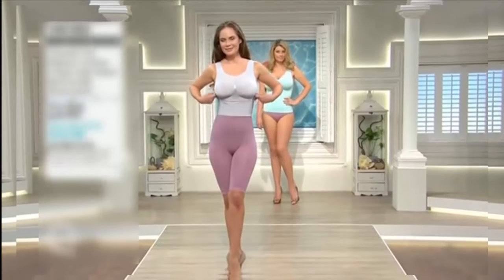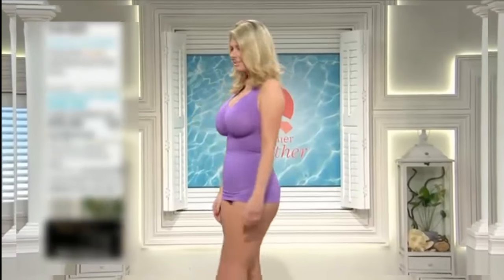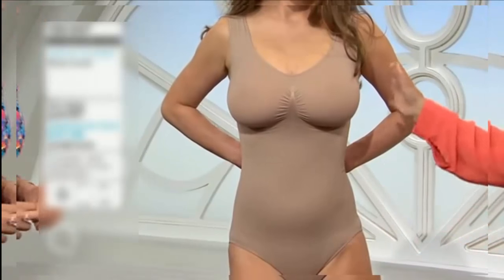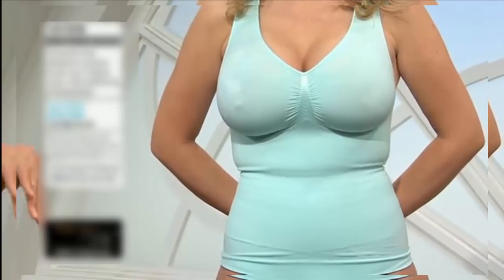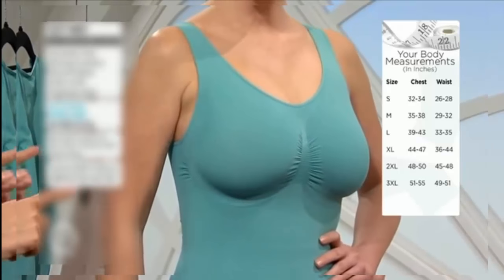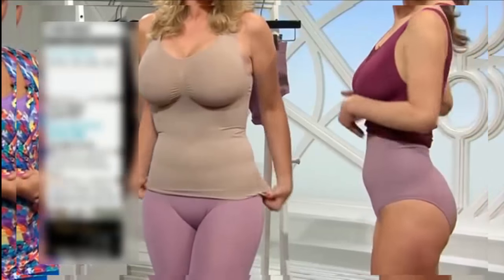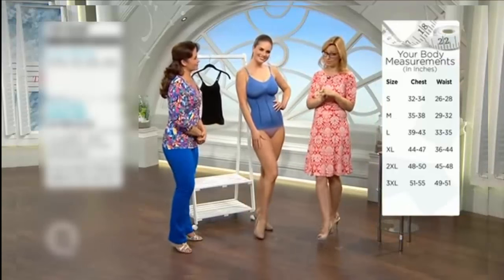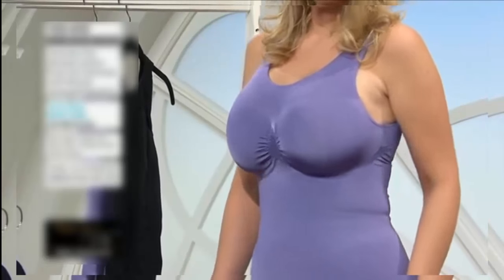Lingerie Show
Ad Too Sexy for TV,
Advertising  Lingerie,